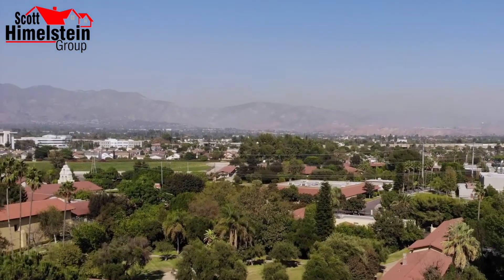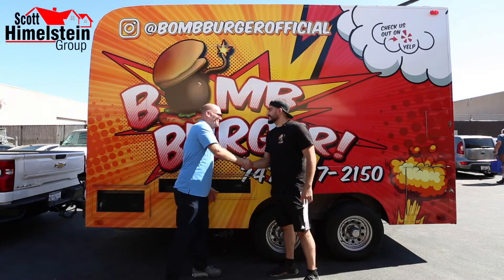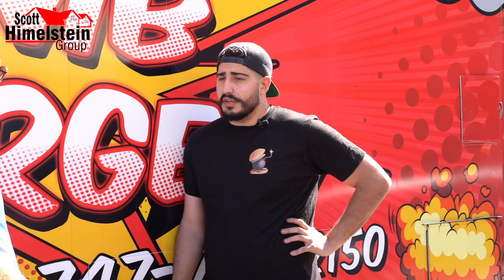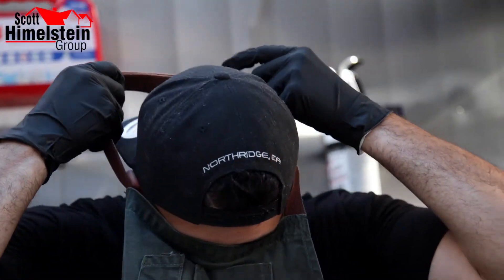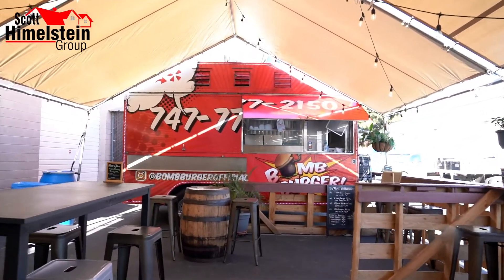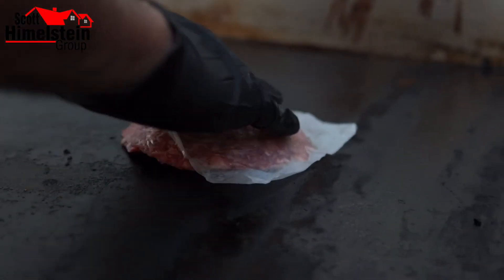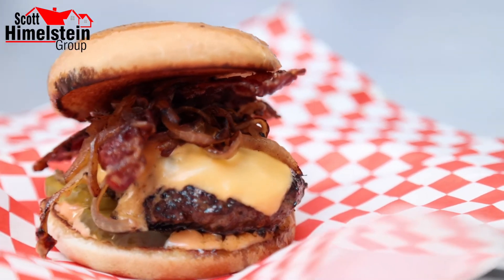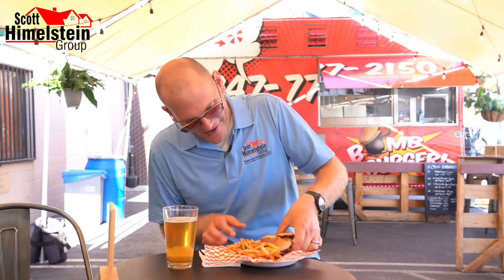Episode 23 - Bomb Burger in Chatsworth - Eat Live Love San Fernando Valley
On this episode of Eat Live Love San Fernando Valley, Scott Himelstein checks out the newest food truck to hit the SFV streets, Bomb Burger, to try out their famous Juicy Lucy. They are currently located on Wednesdays and Thursdays at Hand Brewed Beer in Chatsworth at Lassen and Variel.

Check them on Instagram to follow them around.

Scott Himelstein
Park Regency Realty - DRE #01452719